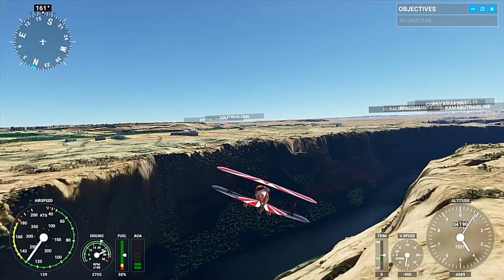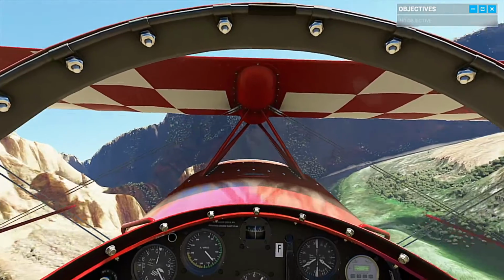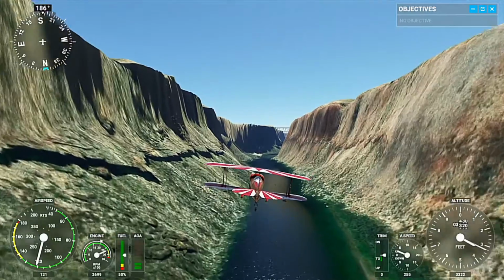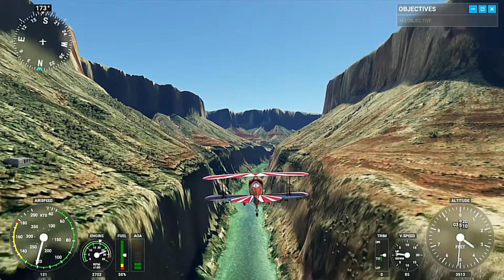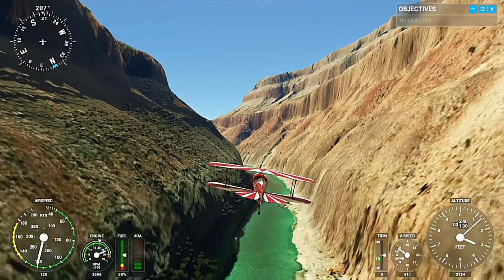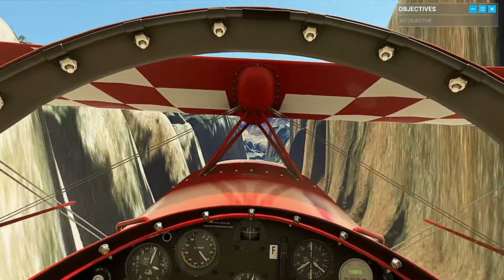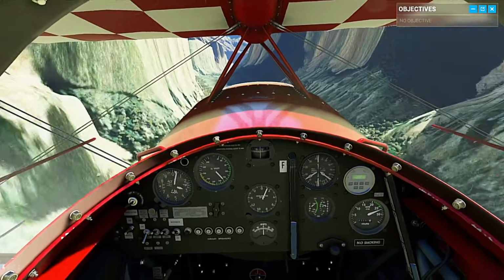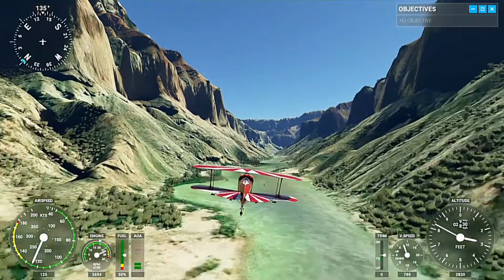Microsoft Flight Simulator 2020 Low Flying Colorado River Aviat Pitts Special